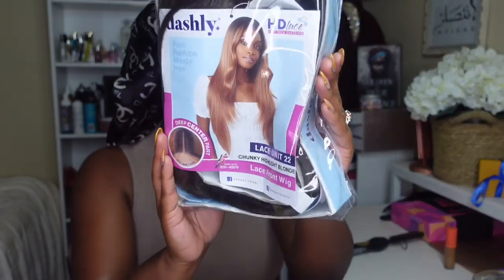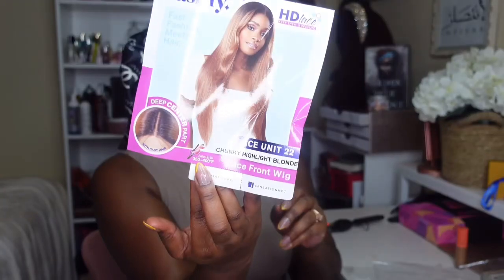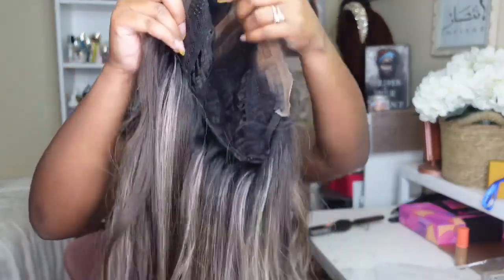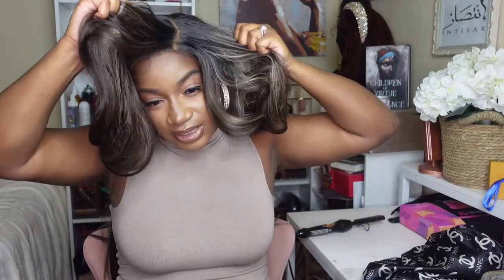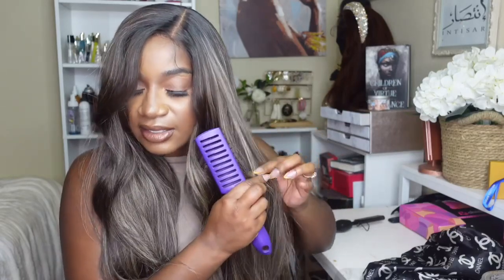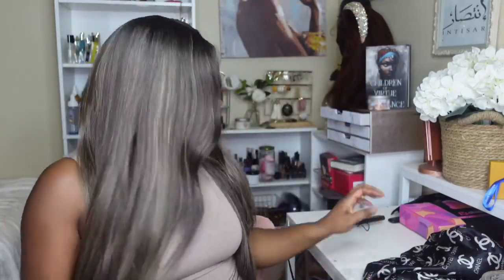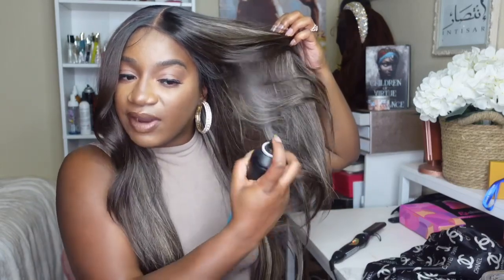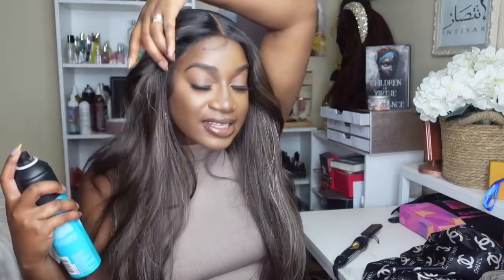Baddie On A Budget: $30 or Less - Sensationnel Dashly Synthetic Wig - Lace Unit 22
Color: Chunky Highlight Blonde